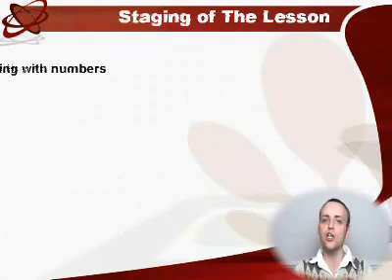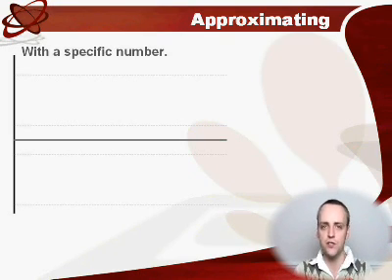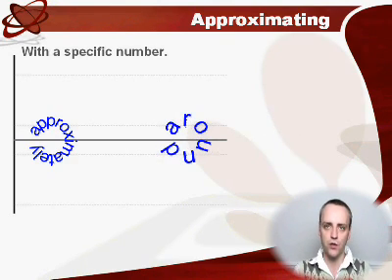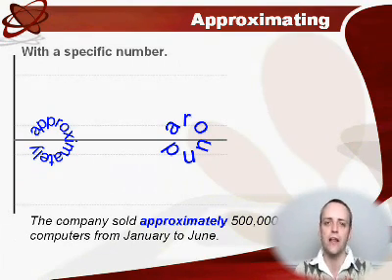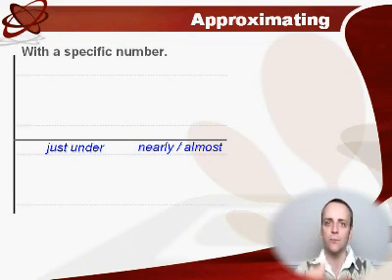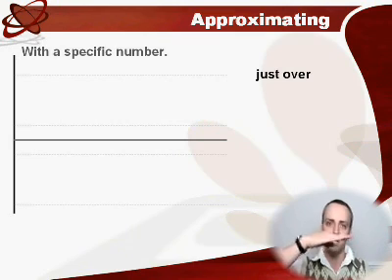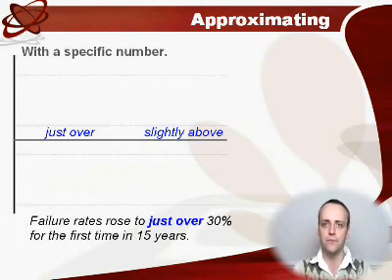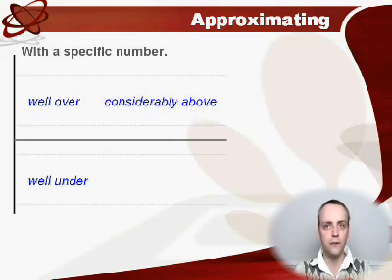IELTS Writing Achieve 5.5 - Lesson7 Approximating Data